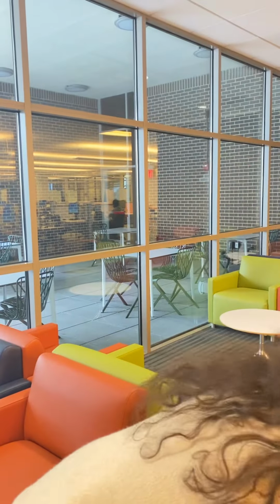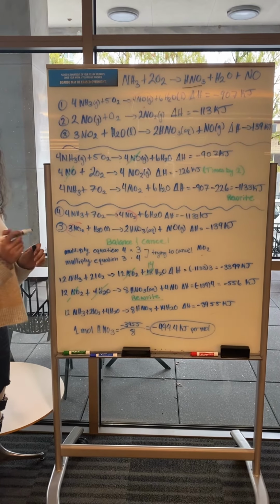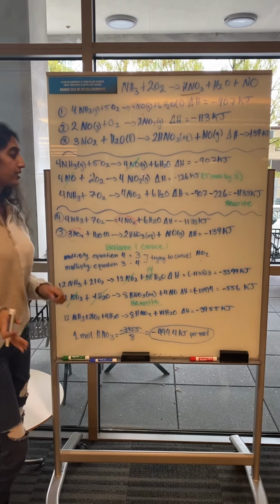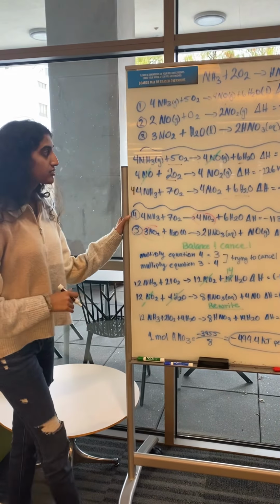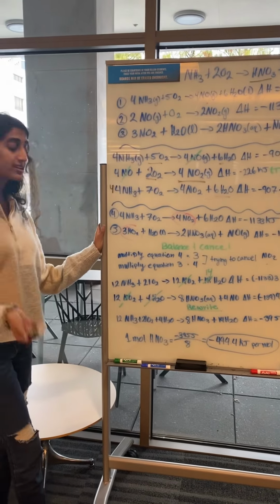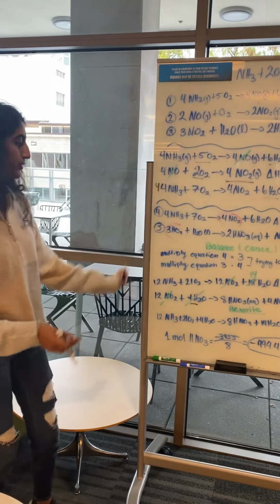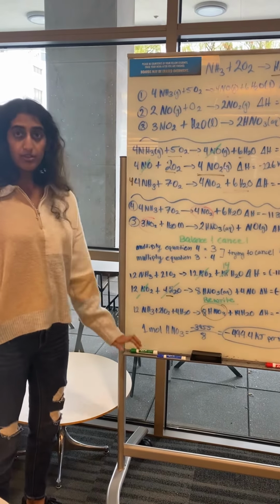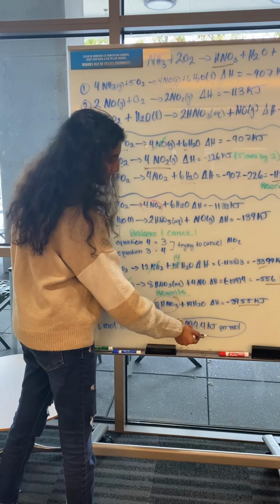November 19, 2022